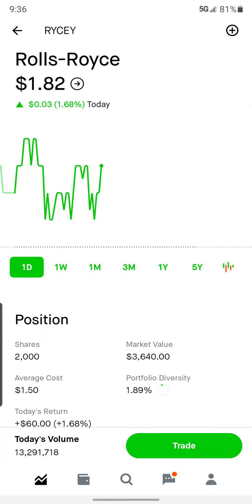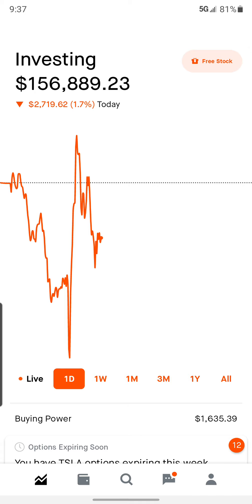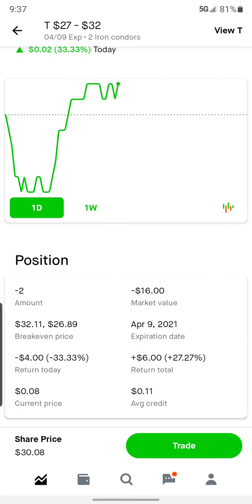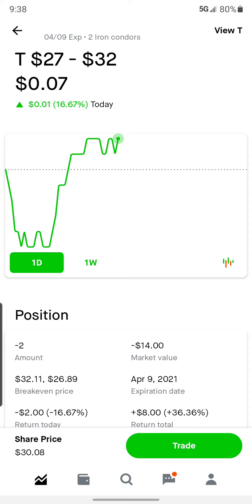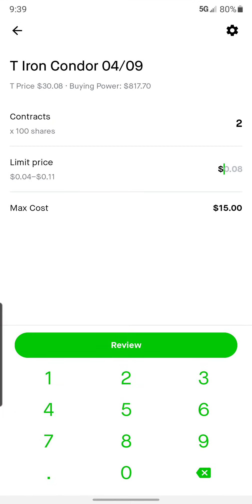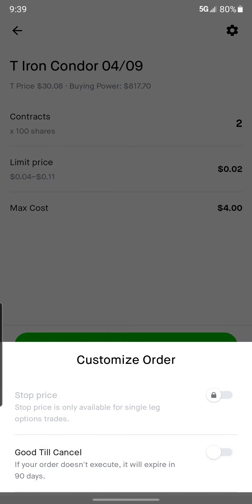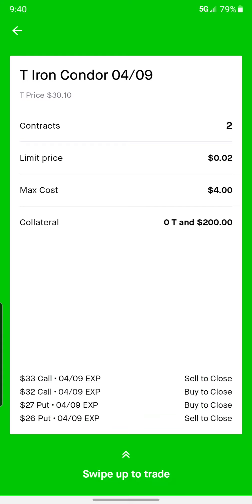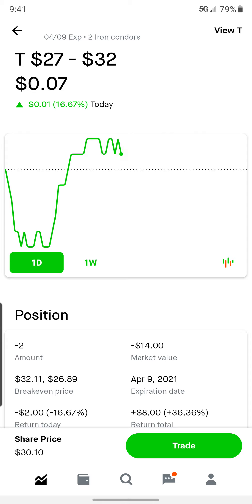Closing out our AT&T Iron condor on Robinhood!